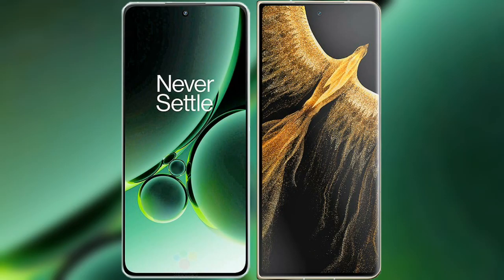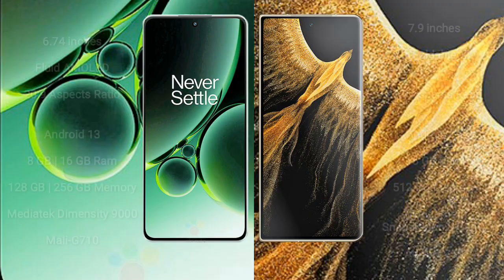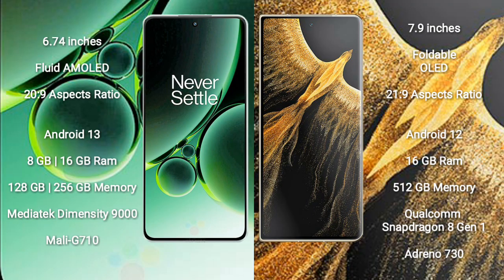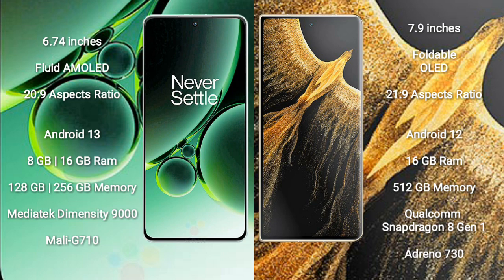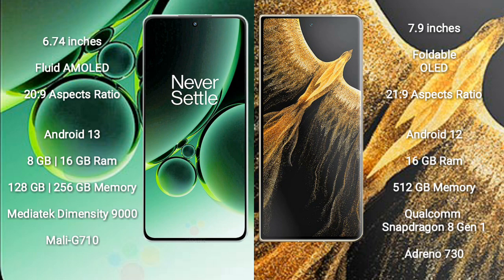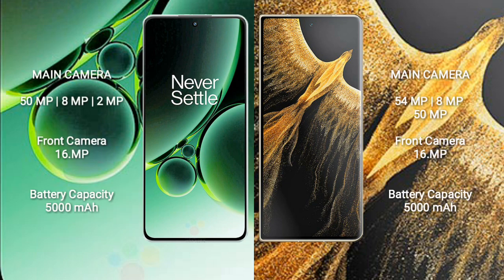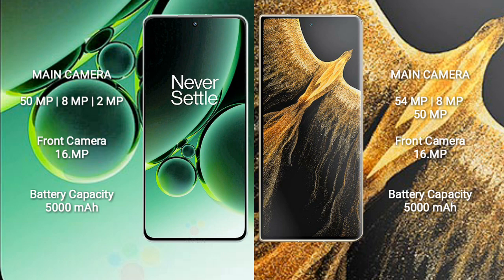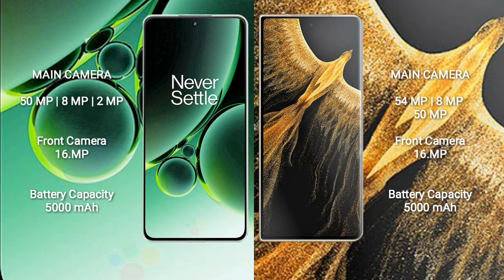OnePlus Nord 3 vs Honor Magic Vs Ultimate Review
oneplus nord 3 vs honor magic vs ultimate
nord 3 vs magic vs ultimate